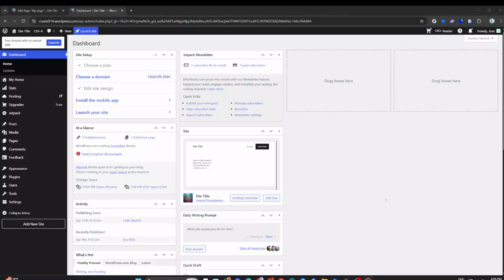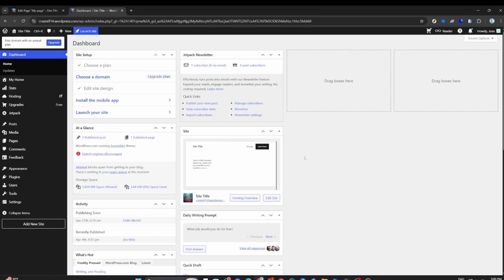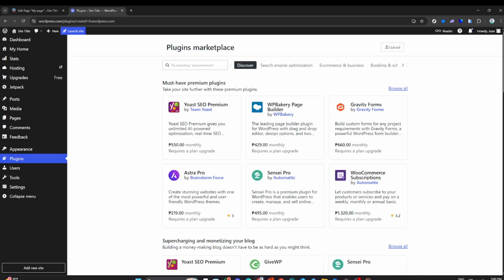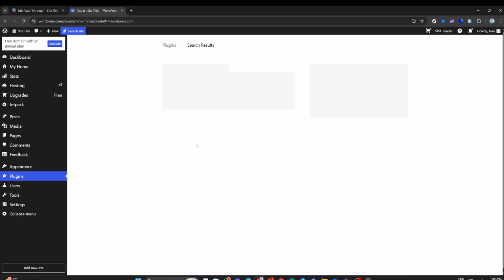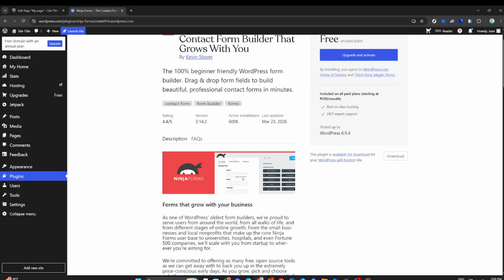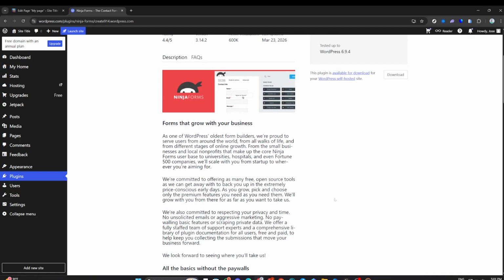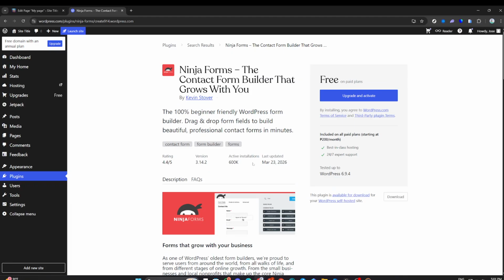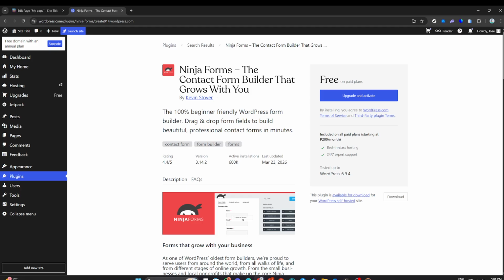How to create Ninja Form and configure WordPress[LATEST GUIDE]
In today's Video we cover, how to create favorites on cricfy tv